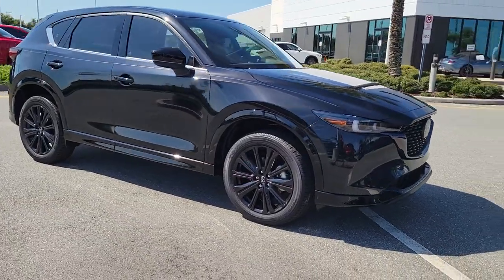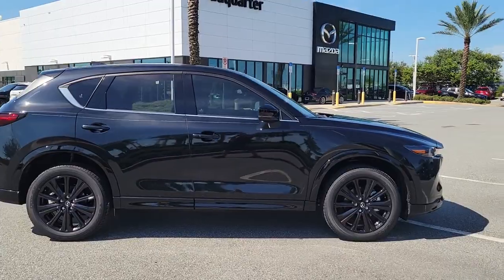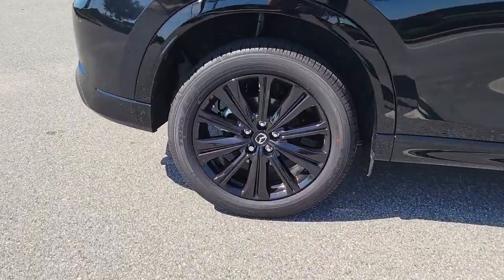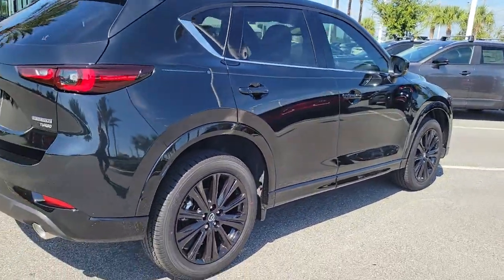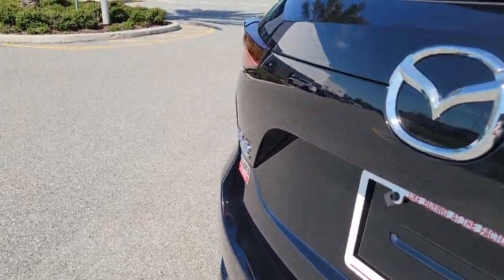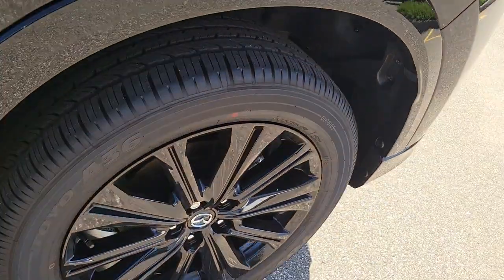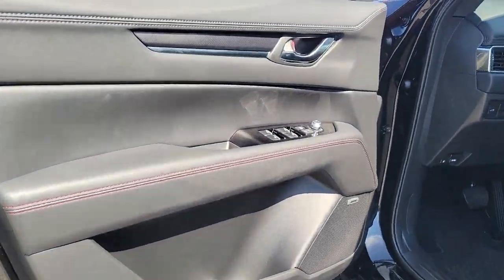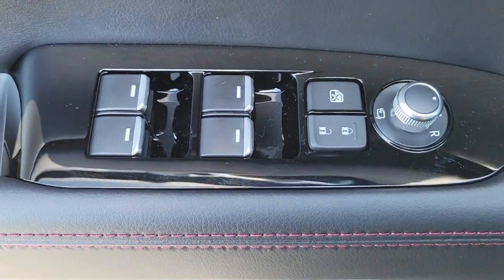2022 Mazda CX-5 Davenport, Clermont, Winter Garden, Orlando, Ocala, FL N0634768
Jet Black Mica New 2022 Mazda CX-5 available in Clermont, Florida at Headquarter Mazda. Servicing the Davenport, Winter Garden, Orlando, Ocala, FL area:
2022 Mazda CX-5 2.5 Turbo - Stock#: N0634768 - VIN#: JM3KFBAY0N0634768

Headquarter Mazda
17500 FL-50